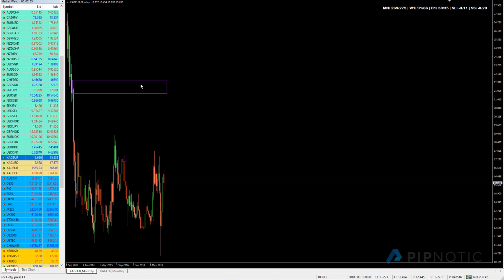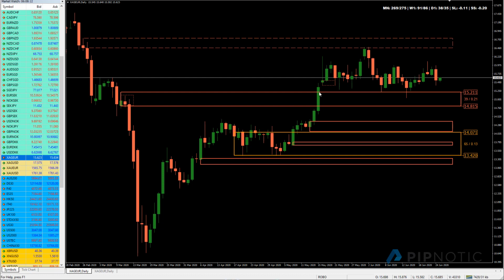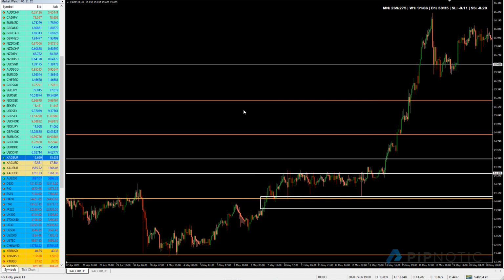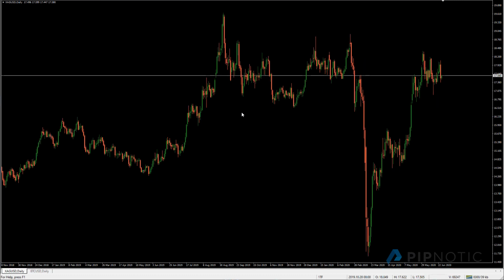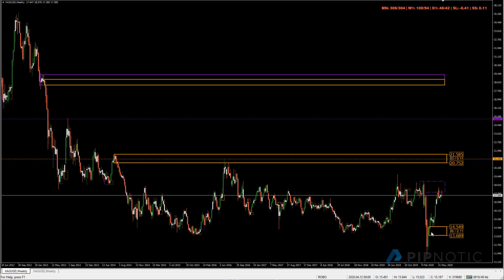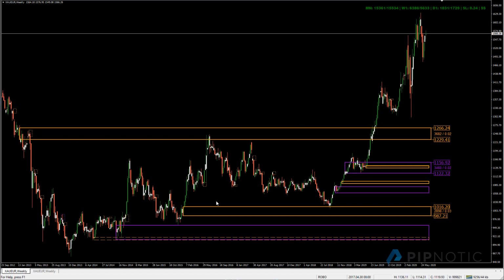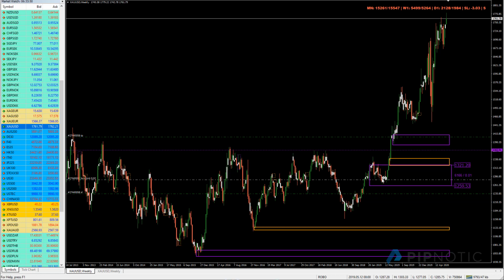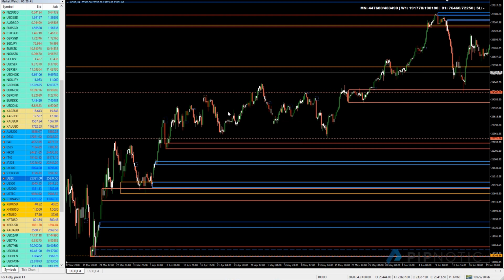Institutional buy and sell zone analysis 25th June 2020